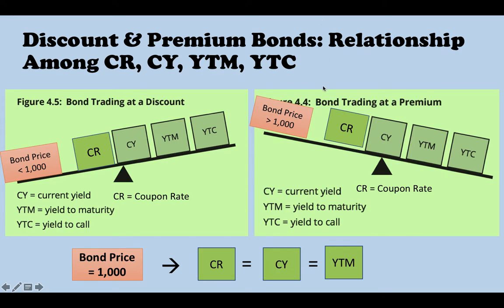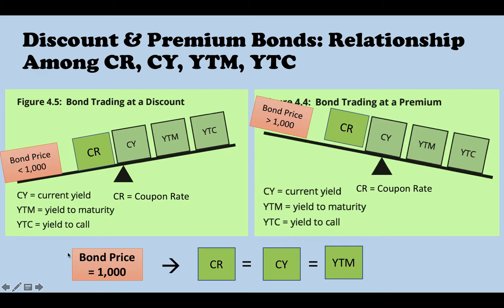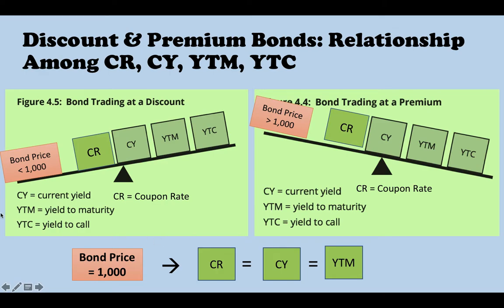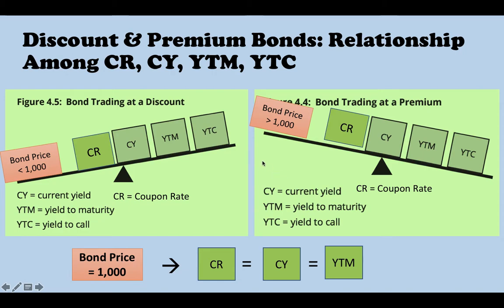Relationship Among CR, CY, YTM, and YTC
Discount & Premium Bonds:
Relationship Among CR, CY, YTM, YTC when a bond is trading at Par, a discount, or a premium.